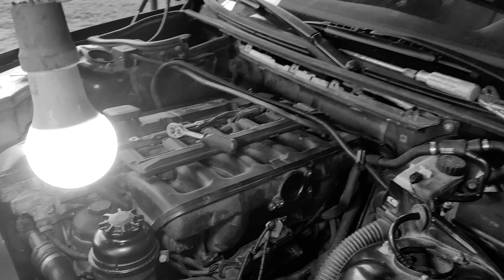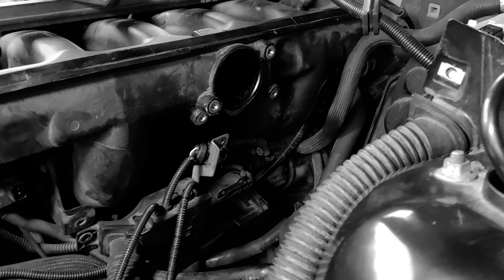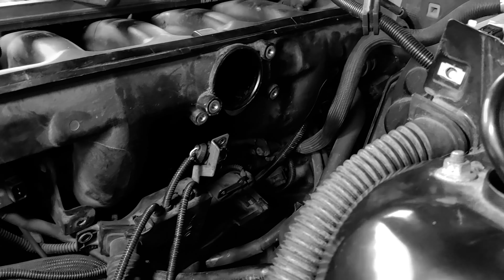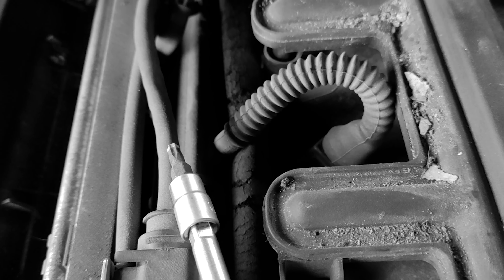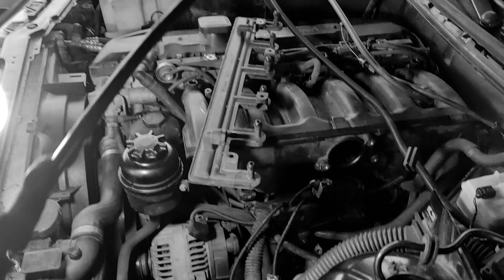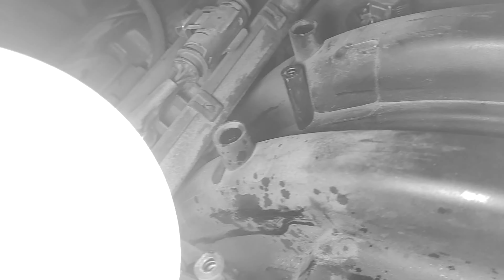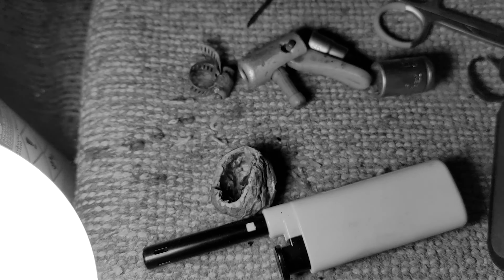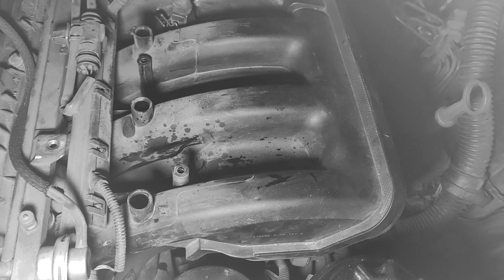... and so it begins - BMW e46 Drift Build EP. 1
Welcome to My Drift Adventure.
Am revenit cu un update privind mașina de drift :D

Instagram You have ONE LIFE that is very short and it's the only ADVENTURE that matters ... so try to have fun and enjoy the ride when you can. ONE LIFE ADVENTURE